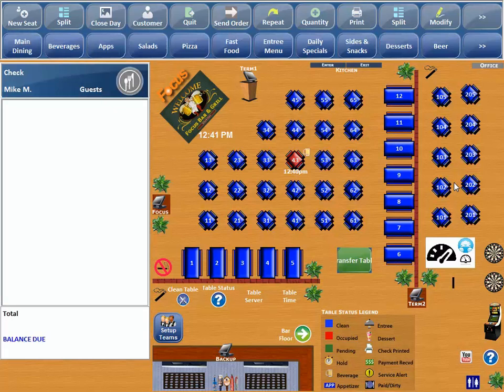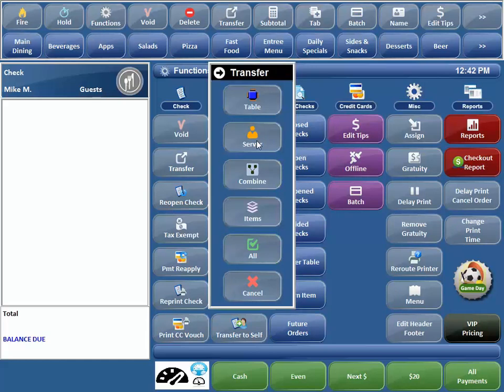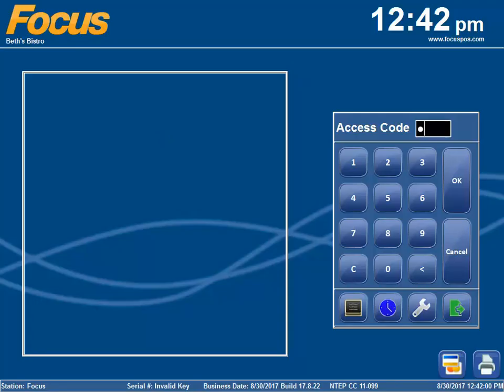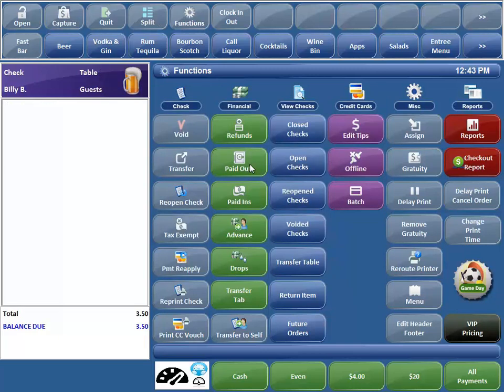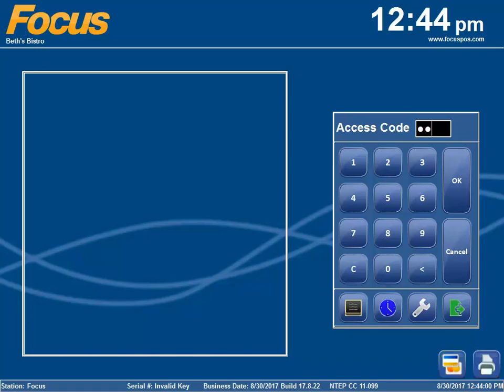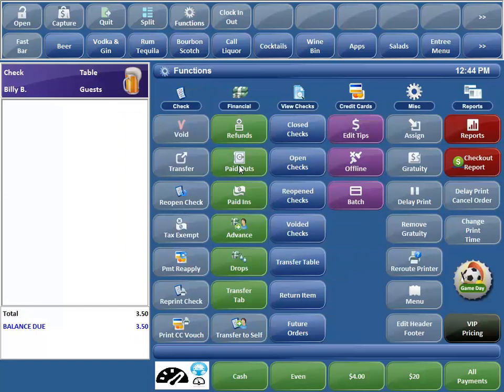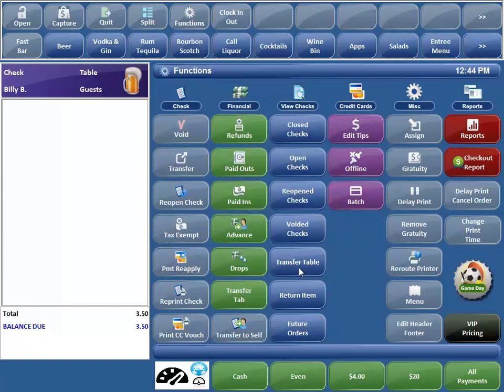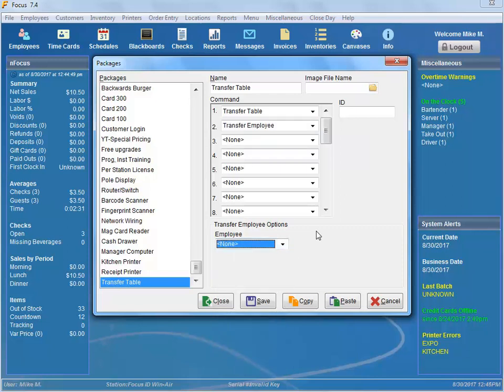Transfer To A Table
Life just got easier at Focus. With the new "Transfer Table" option in packages, you can easily transfer a tab to a table (opened or closed) and even pick the server you want to send it to.